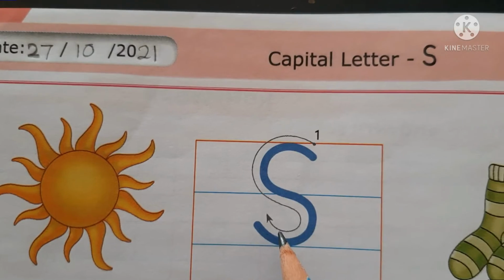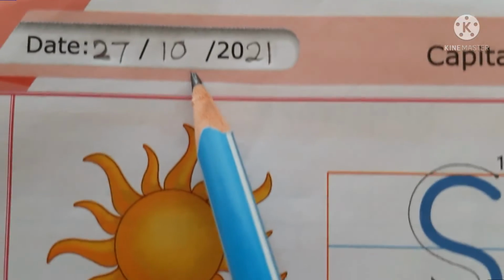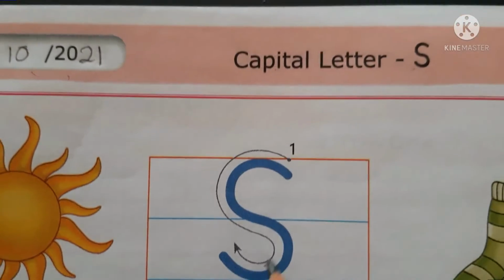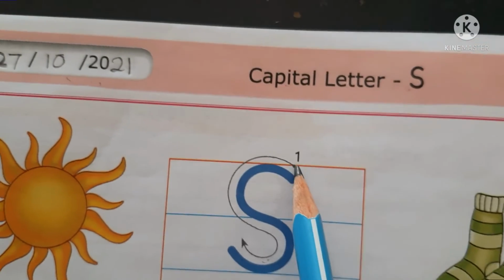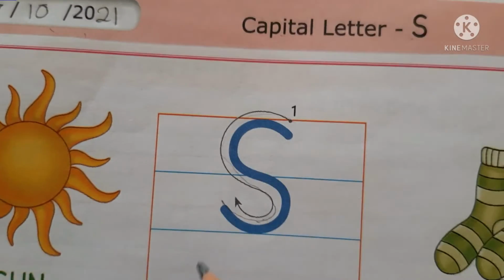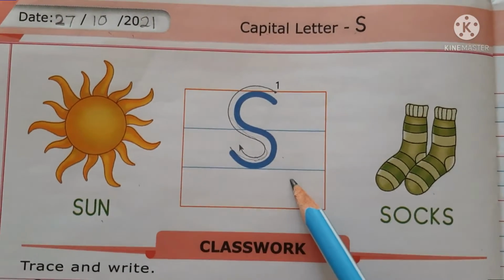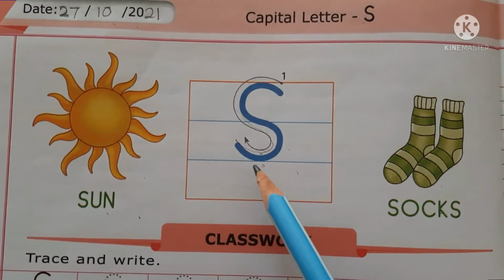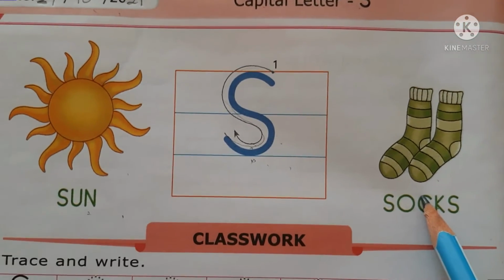CLASS:LKG/ SUBJECT: ENGLISH/ READING AND WRITING LETTER "S"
PRESCHOOL